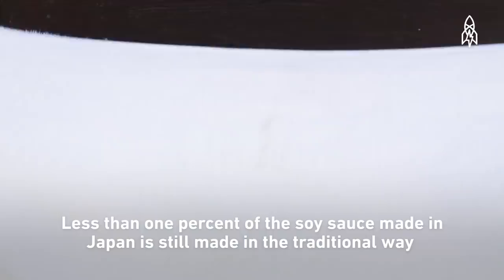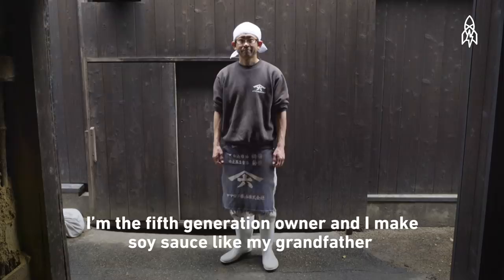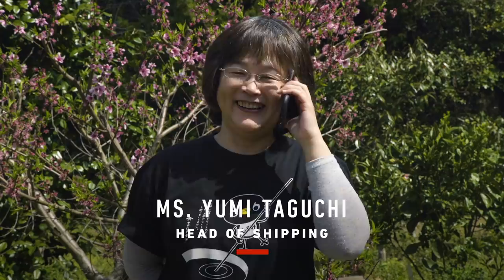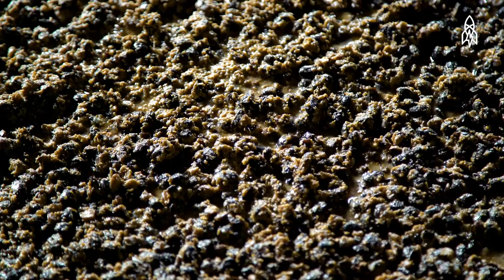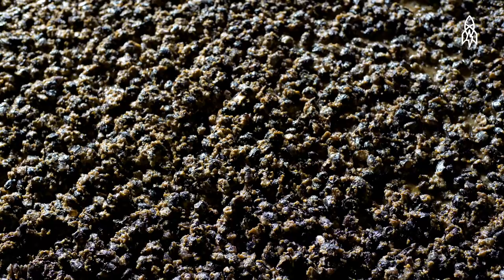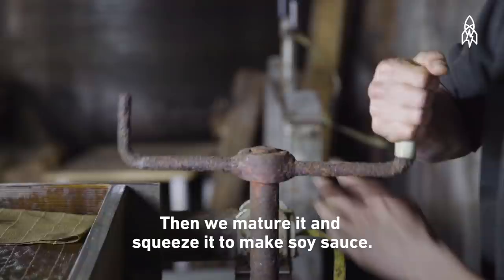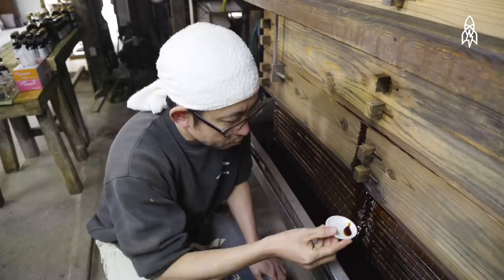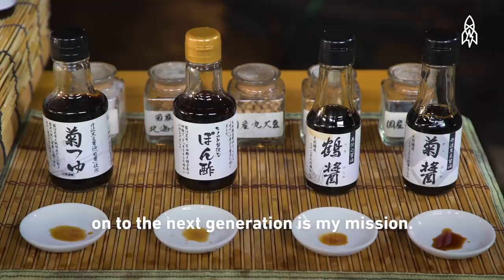Five Generations of Making Soy Sauce the Traditional Way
Japanese shoyu, or soy sauce, was traditionally brewed in vats over two years in a process that dates back to the 7th century. Over the past 60 years, global demand gave way to industrialization, and today less than one percent of shoyu is produced in the old way. But on the island of Shōdoshima, Yasuo Yamamoto ferments soy beans traditionally in bamboo barrels similar to the ones his family has built for the past 150 years. And while it takes four times longer than the modern way to produce, the results are undeniably delicious. Let's have a taste.